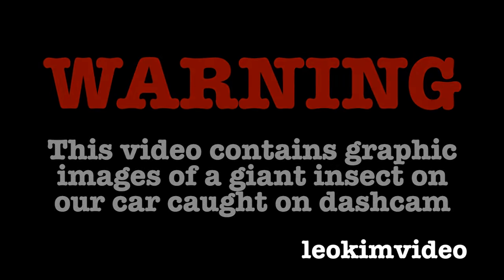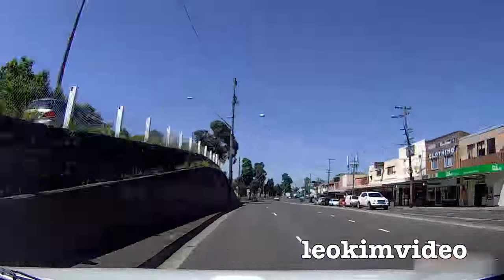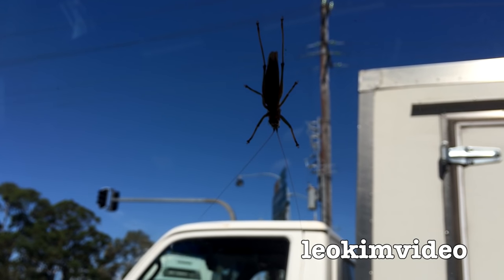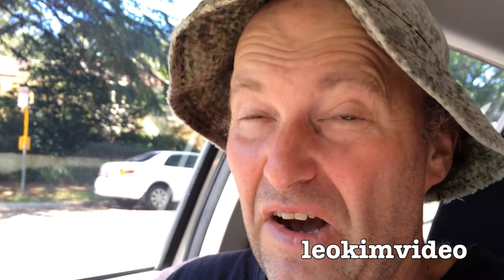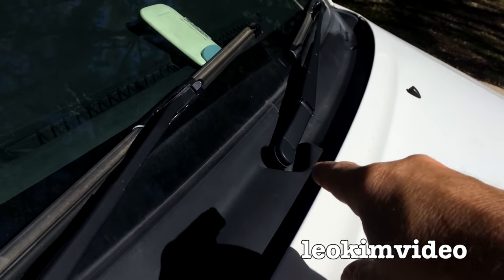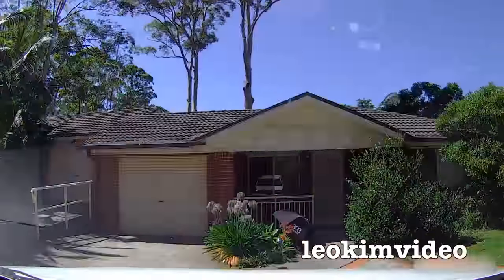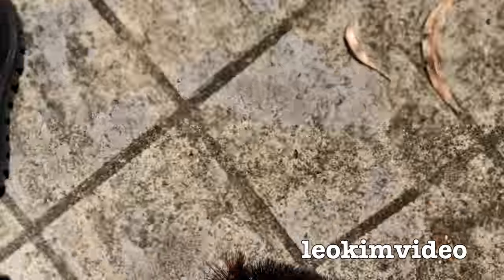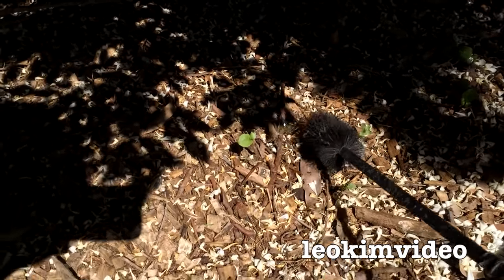Giant SCARY Bug Attacks Car Big Spider Caught On Dashcam Video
An everyday drive thru visit to McDonald's develops into a critter nightmare as a giant nasty grasshopper with sharp strong jaws decides to hitch a ride. These critters bite humans and it really hurts. Their jaws are incredibly strong. The children are terrified that this monster biting bug will get inside the car. It's up to dad to find this nasty critter and make sure it never bothers us again. Possibly one of the scariest caught on dashcam events I have captured is a giant Huntsman spider crawling across the back of a car. Typical sort of thing you see in Australia. These giant spiders cause traffic accidents via spider fright. That's how these dangerous spiders kill people and everyone tells me these spiders are harmless...get a life! Anyway it's a bug's life and you just never know where and when they will appear.